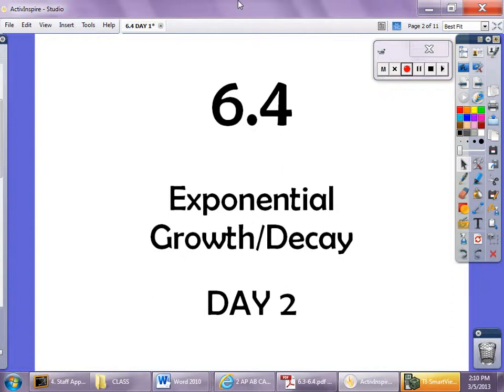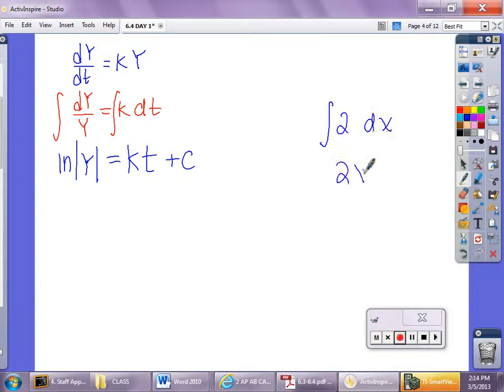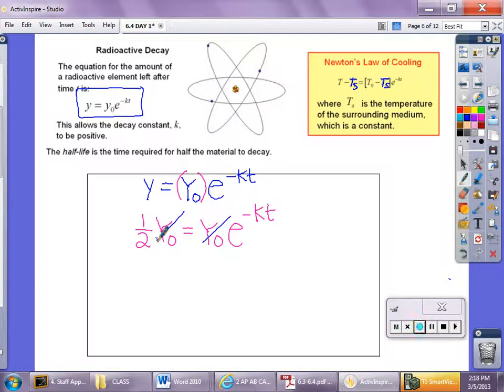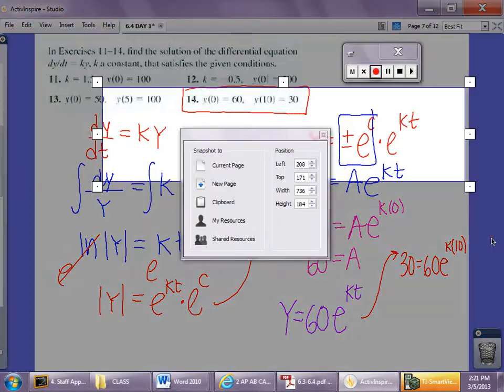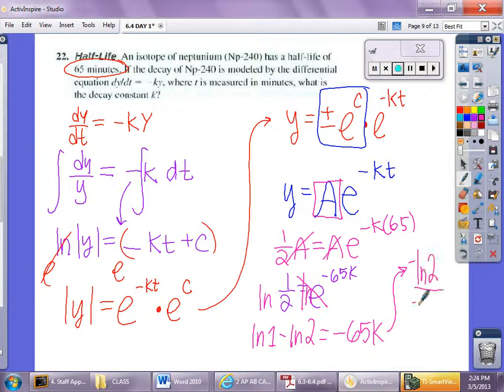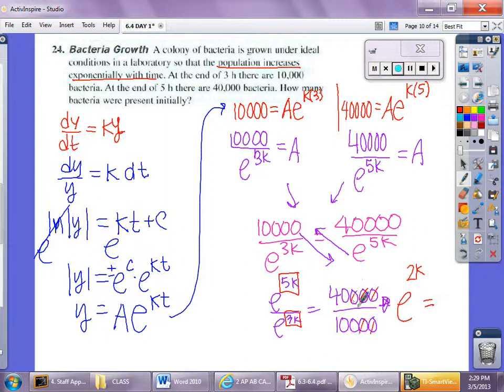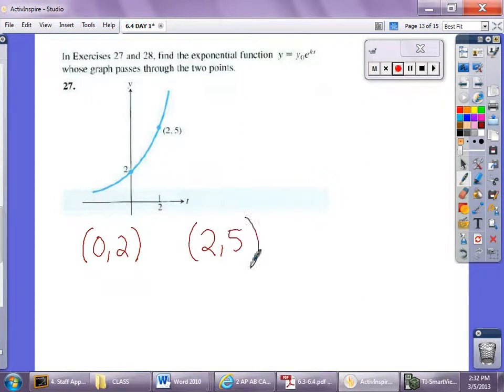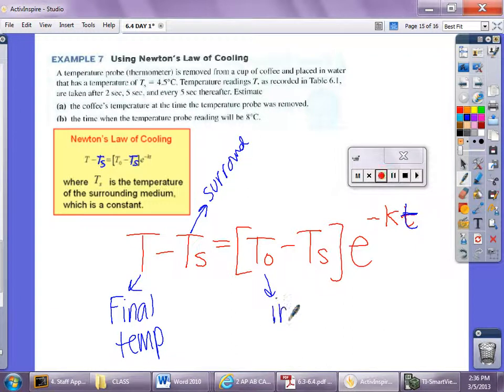6.4 DAY 2 VIDEO 3_6_13